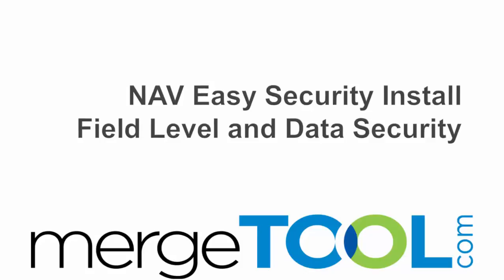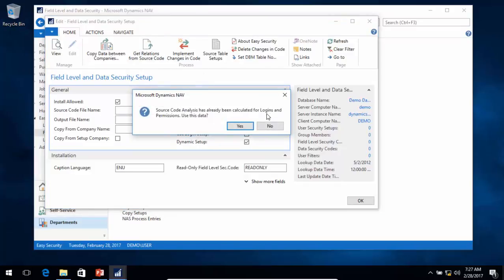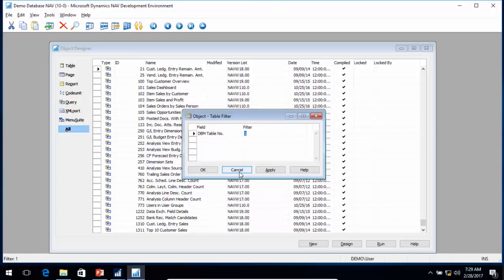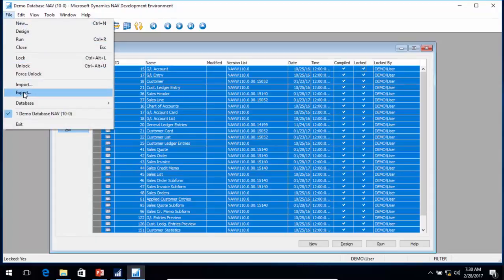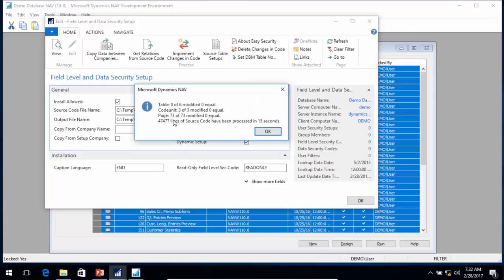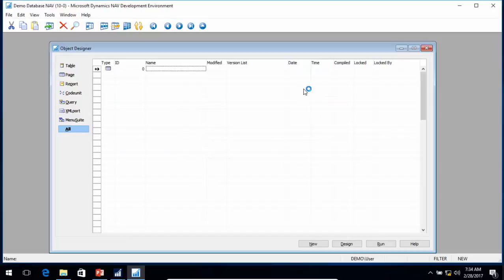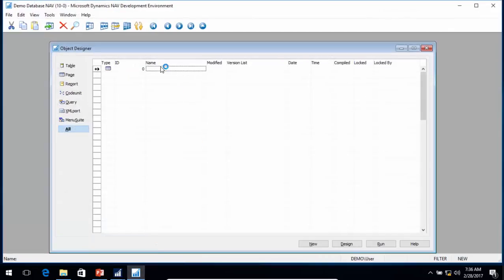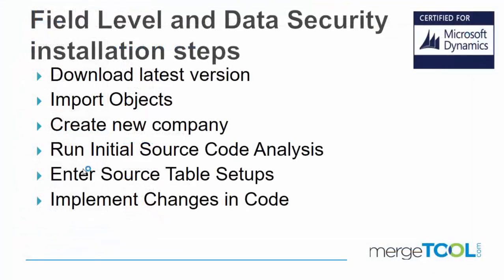Install Field Level and Data Security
0:00 Introduction
0:39 Install Field Level and Data Security
2:09 Select tables for Source Table Setups
3:00 Set DBM Table No. on required objects
4:49 Locked objects feature
5:28 Export DBM marked and Locked objects to text file for Source Code Analysis
6:10 Select Source Code File
6:59 Run Implement Changes in Code
7:48 Import the “out” text file for Source Code Analysis
10:09 Test Field Level application
11:12 View code changes made by Implement Changes in Code
12:33 Unlock objects
12:50 Summary